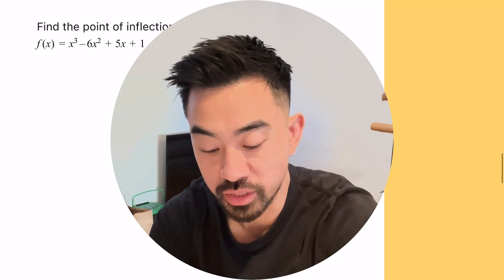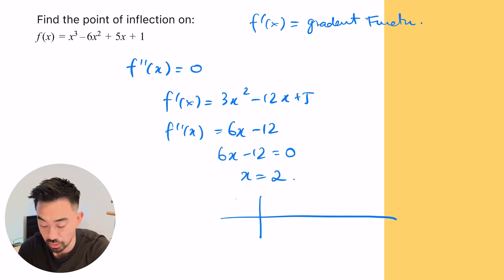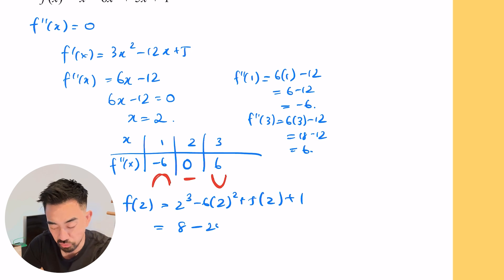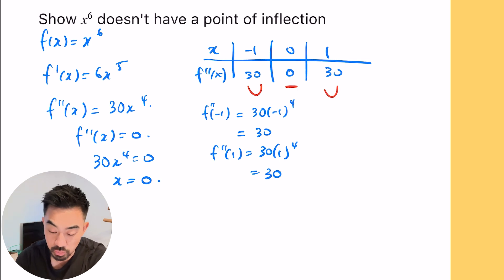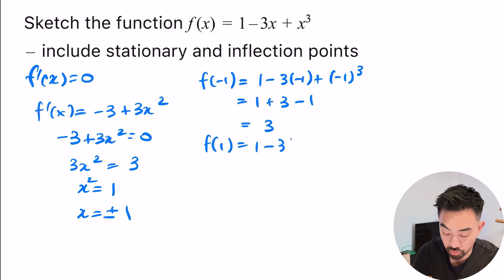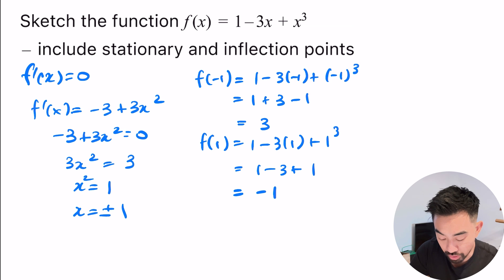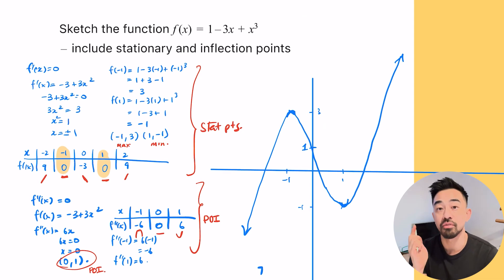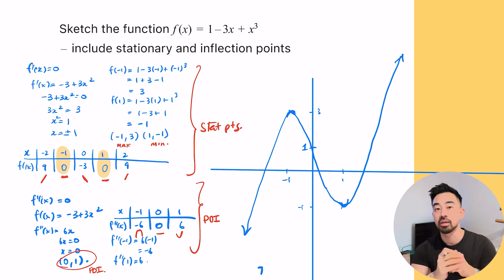Finding Points of Inflection | Calculus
In this video we learn how to find points of inflection and graphing the curve!